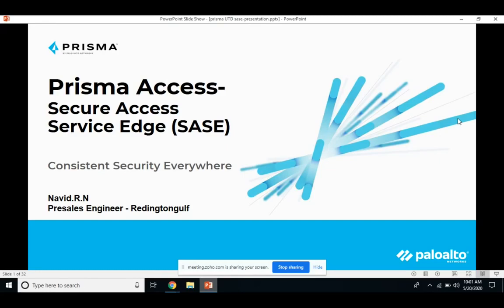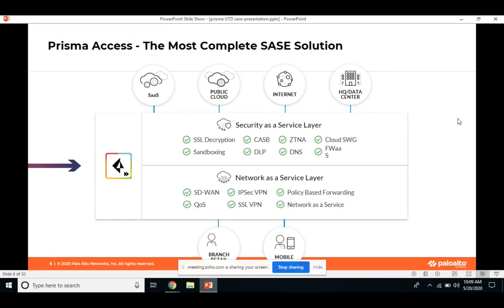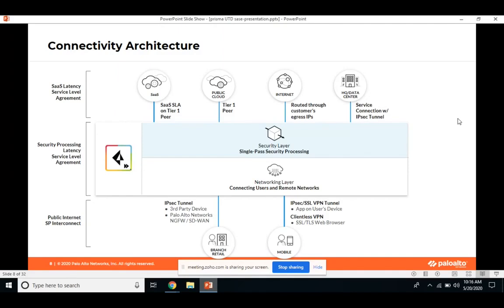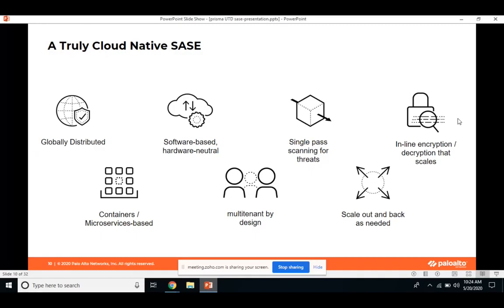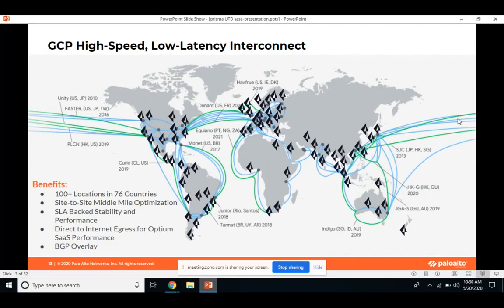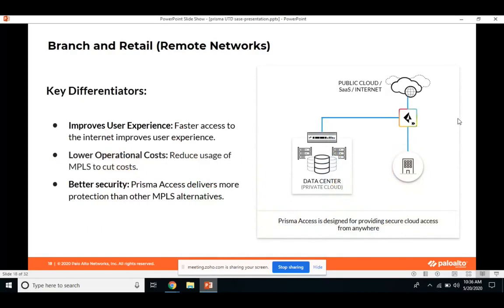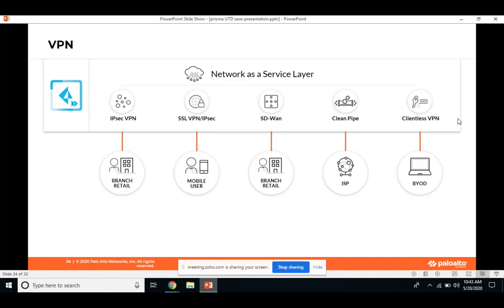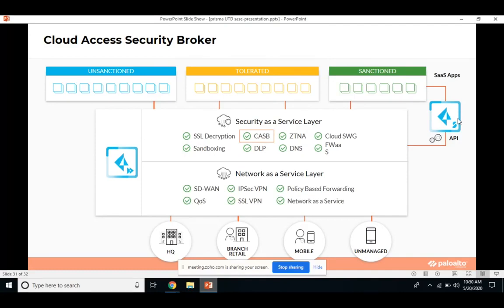Redington & Palo Alto Networks Webinar-Securing remote work force using Prisma access-20th May 2020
"Secure Your Remote Workforce
Rapidly scaling secure remote access capacity is key as you plan to onboard large numbers of employees to work remotely with uninterrupted access and a seamless user experience. Our award-winning security with multiple deployment options allows you to securely enable your remote workforce at scale."